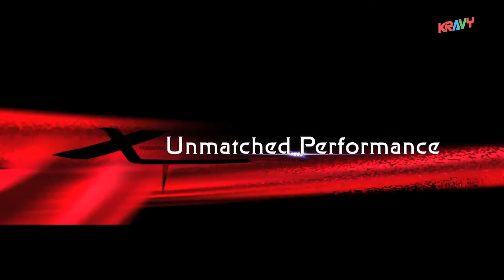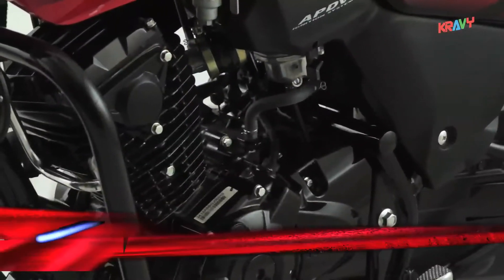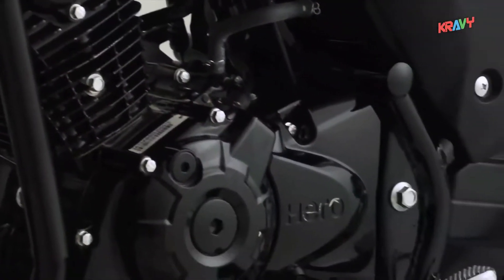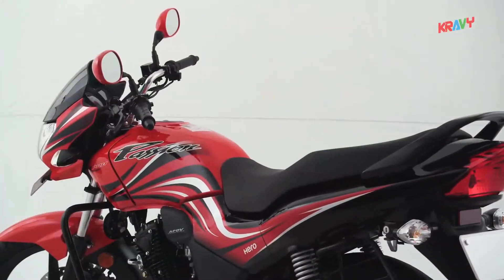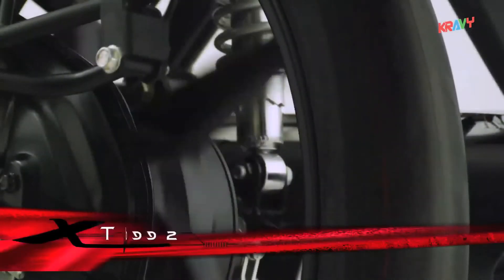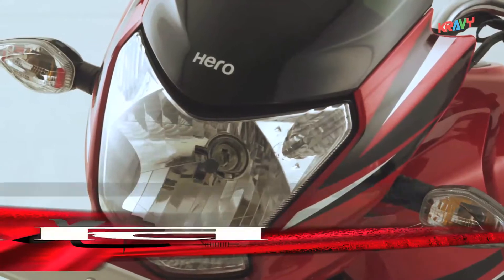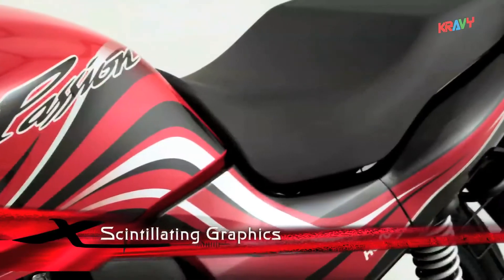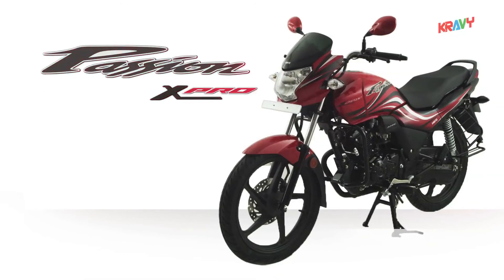HERO PASSION X PRO